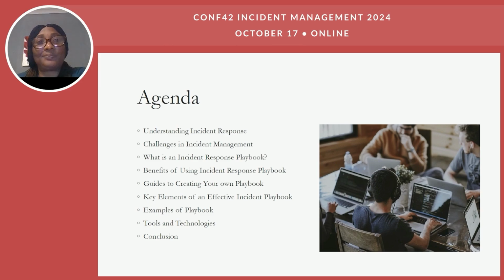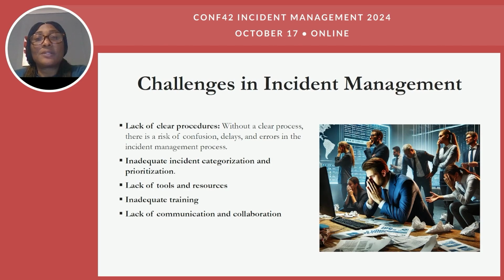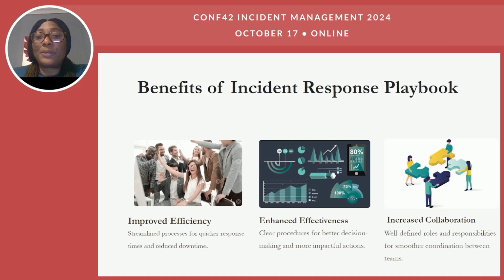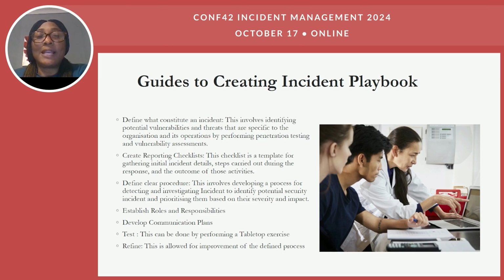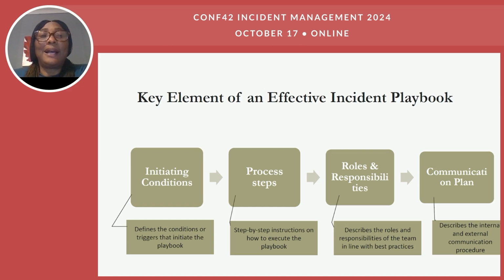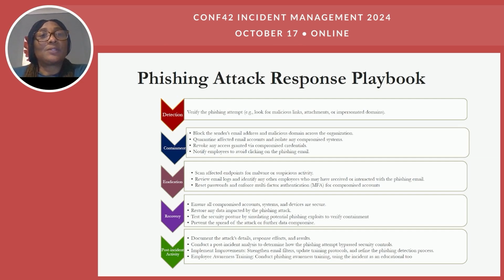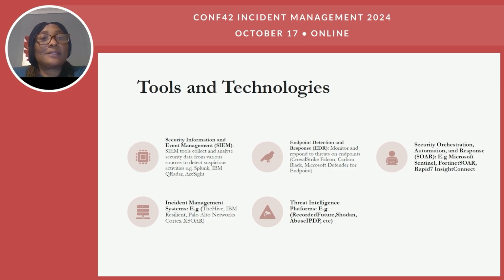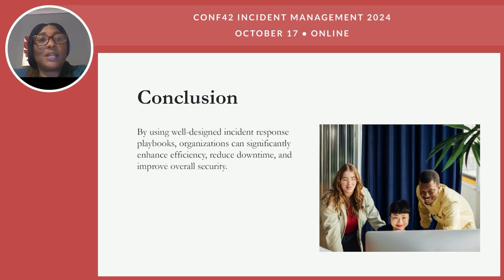Master Incident Response: Elevate Efficiency with Playbooks | Chinyere Chinekezi | Conf42 IM 2024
Chapters
0:00 Welcome to Conf42 Incident Management 2024
0:29 The Reality of Cybersecurity Incidents
1:13 Introduction to Incident Response Playbooks
2:17 Understanding Incident Response
3:44 Challenges in Incident Management
4:57 What is an Incident Response Playbook?
6:32 Benefits of Incident Response Playbooks
7:40 Creating an Incident Response Playbook
10:12 Testing the Effectiveness of Security Processes
12:15 Understanding Incident Playbook Key Elements
13:37 Phishing Attack Response Playbook Example
17:30 Tools for Automating Playbooks
19:17 Common Pitfalls to Avoid
20:27 Conclusion: Enhancing Security with Playbooks